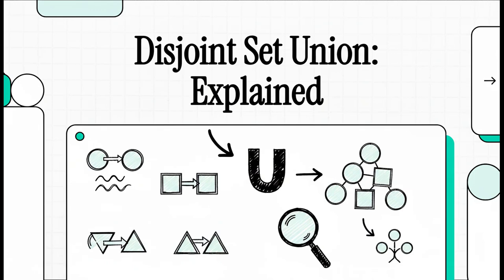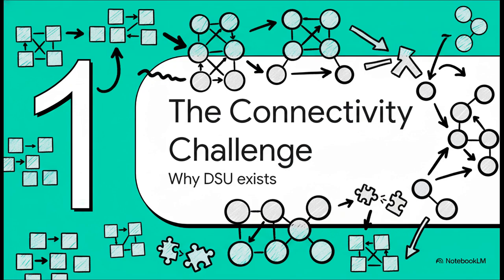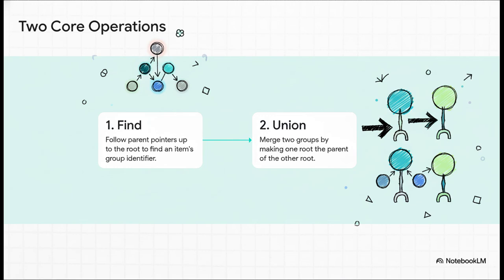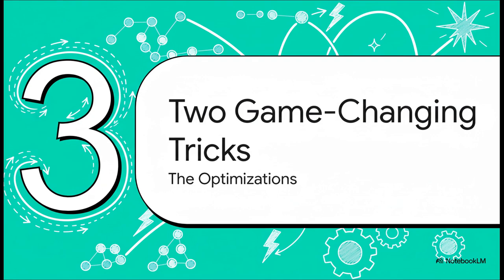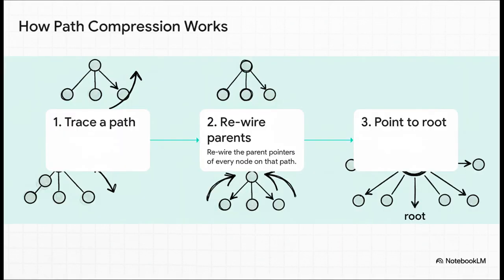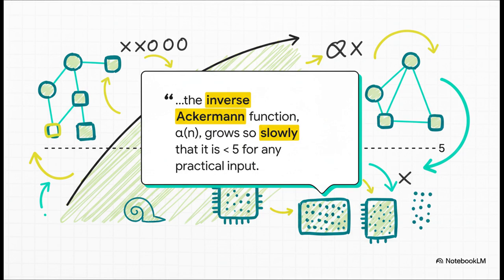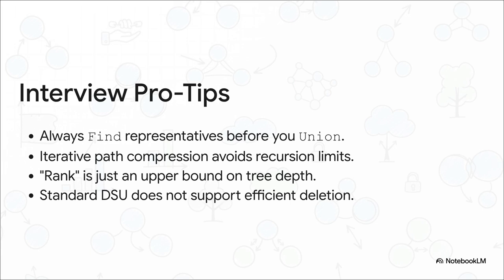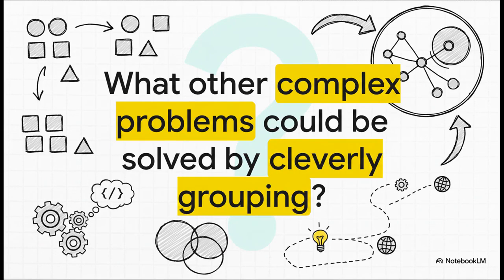Disjoint Set Union Explained